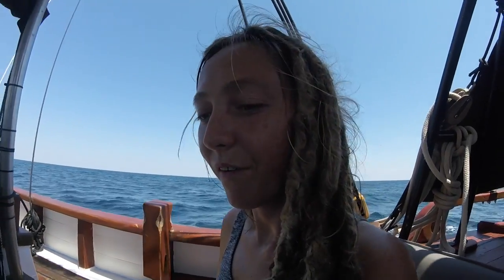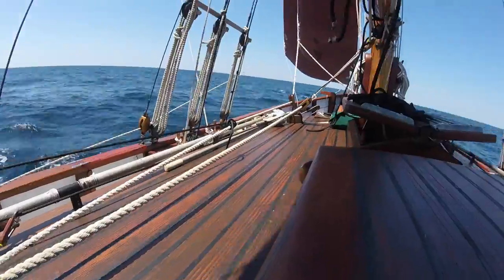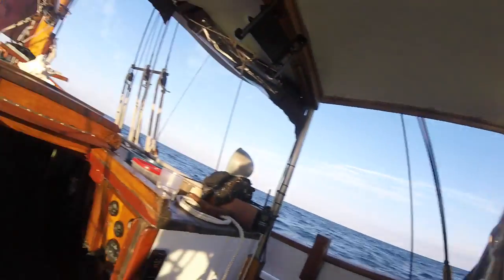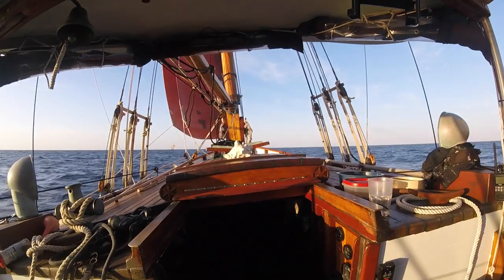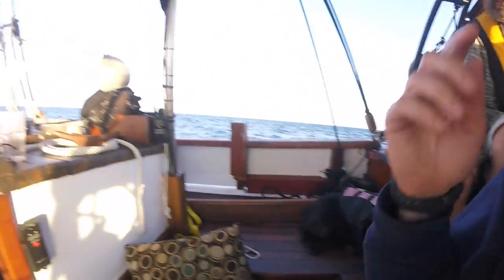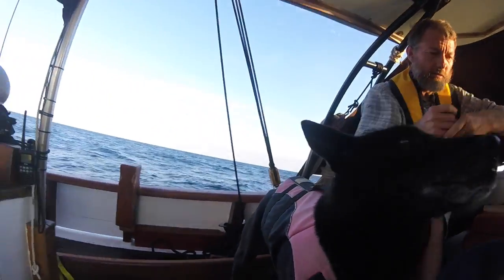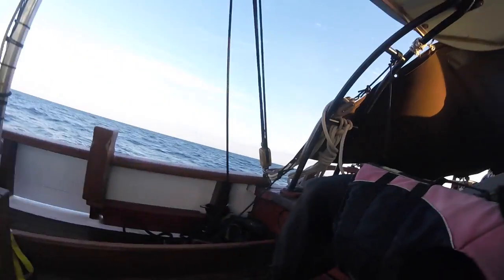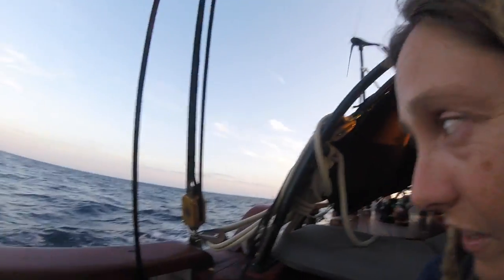Episode 231 - Trip to Maine Day 2 Part 2 - Sheet to Tiller - Life on a Sailboat Day 134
Due to slow internet connections, I am forced to split our videos into two parts. This is a longer video, as it is offshore and I wanted to expose the full feel of the first few days offshore passage.